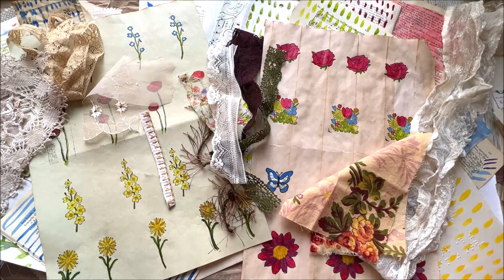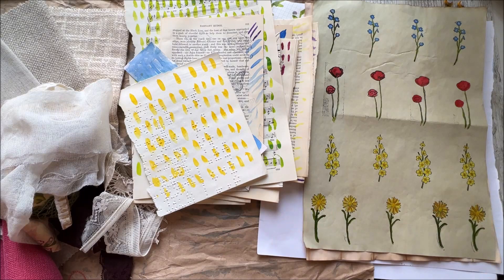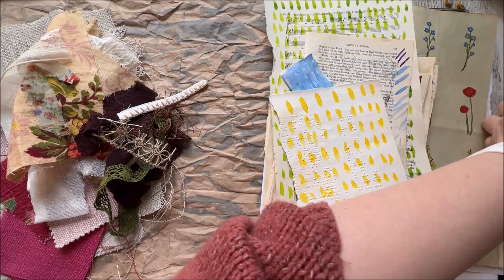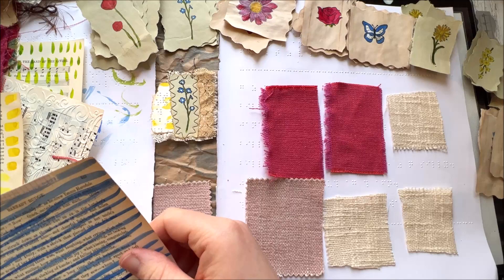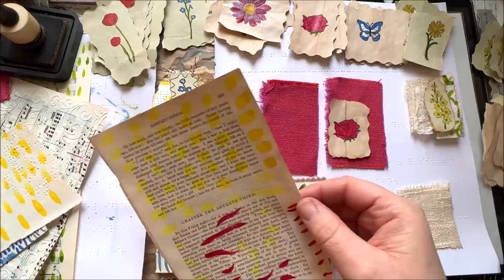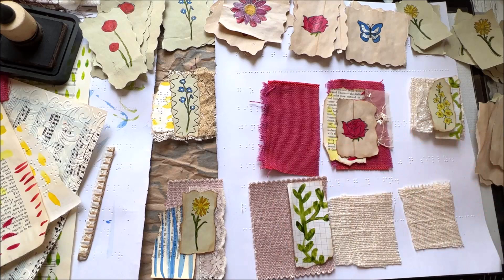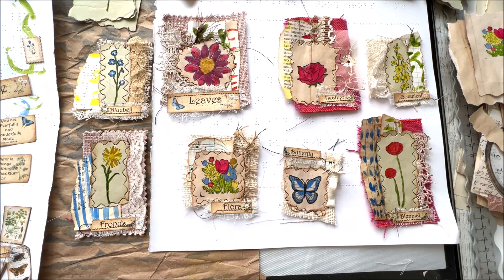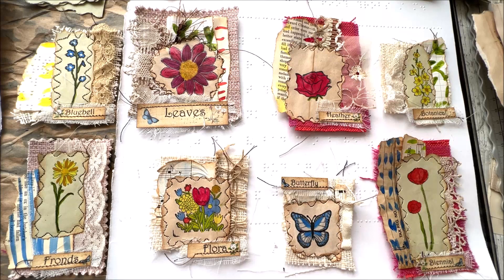LETS MAKE SOME MIXED MEDIA BEAUTIES! 😍 Using Watercolour Art to Create Some Botanical Clusters!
Join me for a chatty catchup on the weeks collaboration news as I show you how I use my watercolour art to create some mixed media clusters

Link to fundraiser, for a chance to win the Botanical Journal.

SALE NOW ON IN Our ETSY!
To purchase the kit Botanical Dreams

Taking part in this event are:-
Welcome to our Collaboration for April howtobotanical hosted by @Rachandbella Crafts
Please take a moment to visit the channels of all our collaborators and show them your
support for this series.